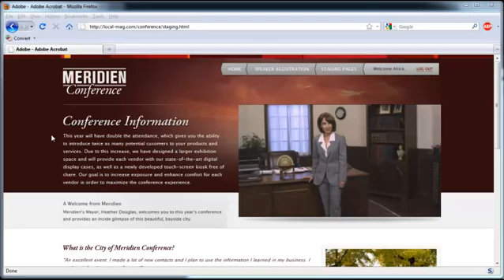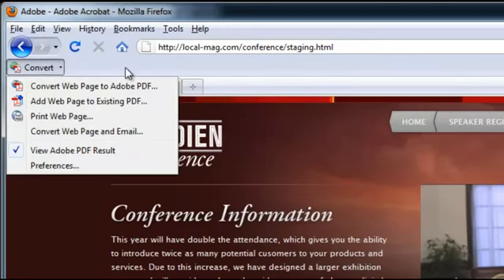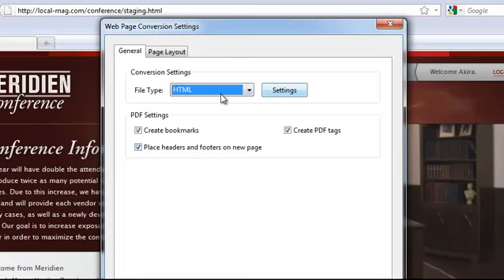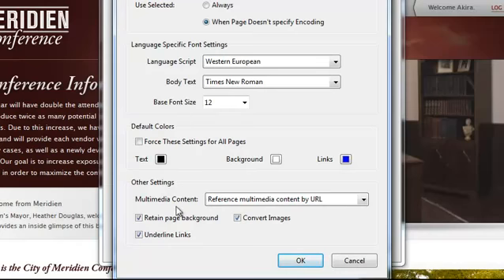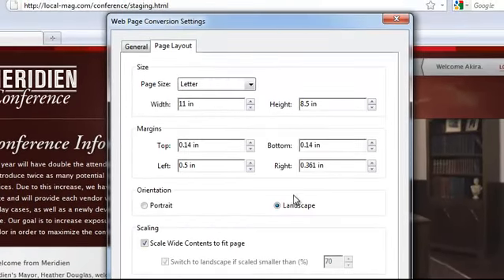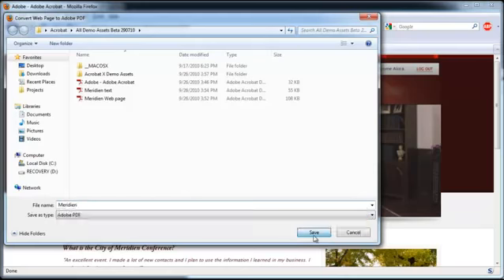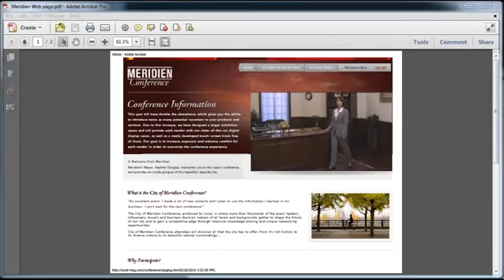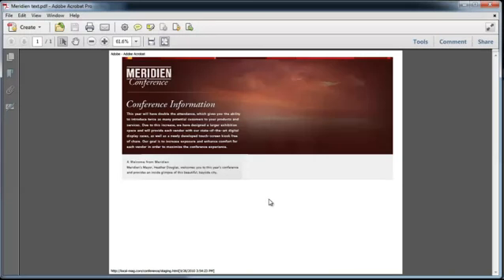Adobe Systems Creating PDF Files from a Web Browser link in description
This video shows you how to use the one-button convert to create PDF files from Firefox or Internet Explorer in Acrobat X.